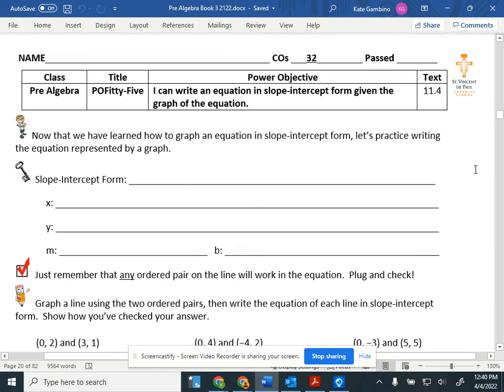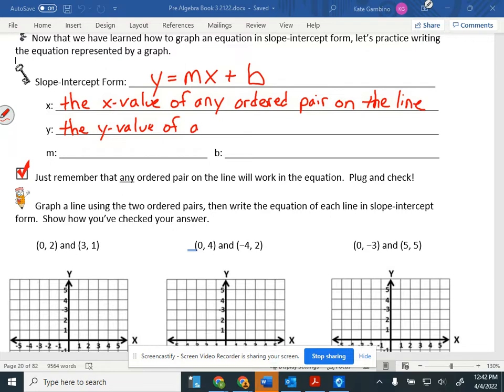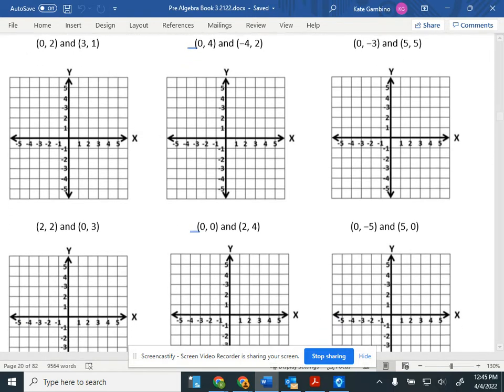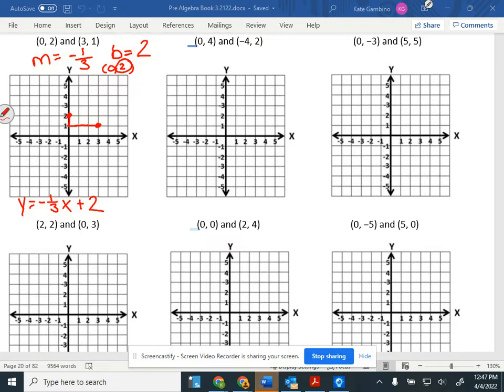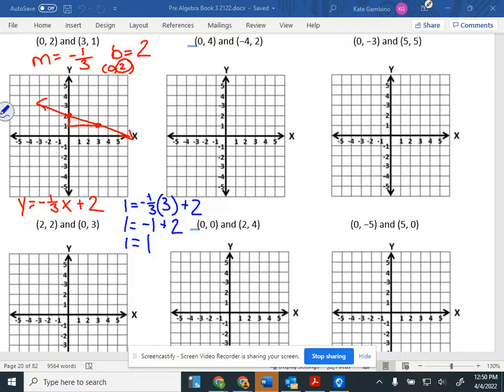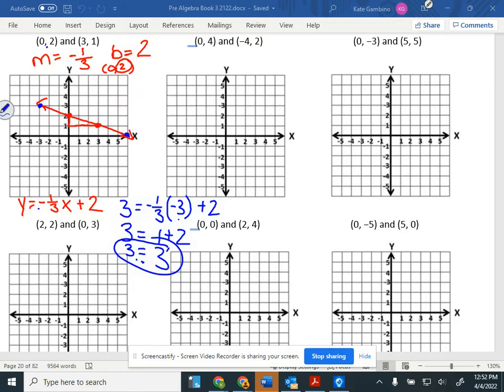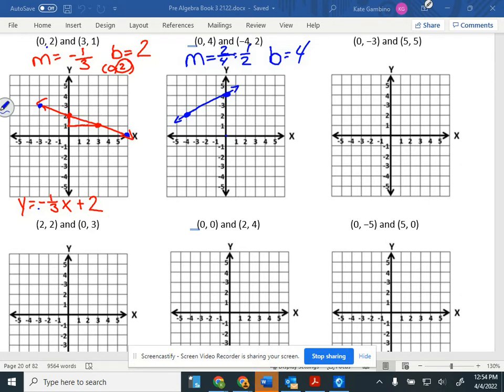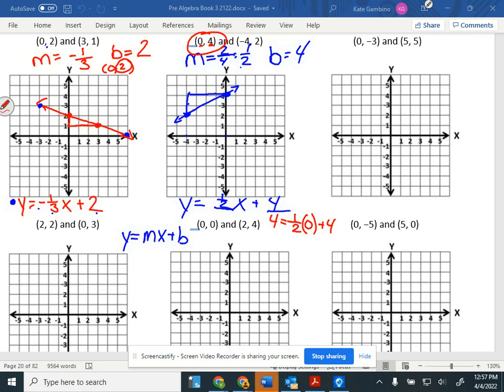4/4 Prealgebra PO55